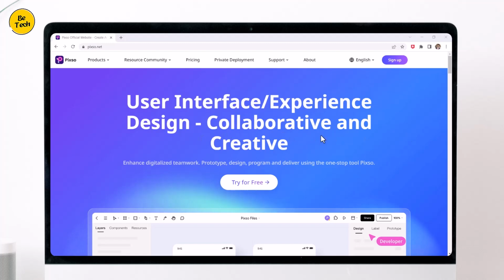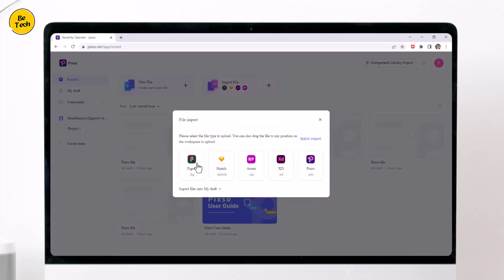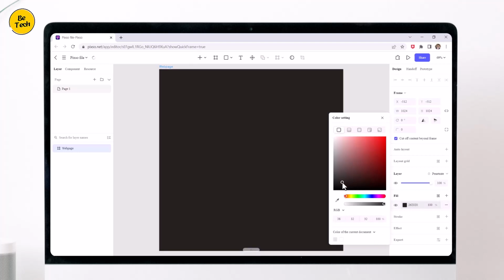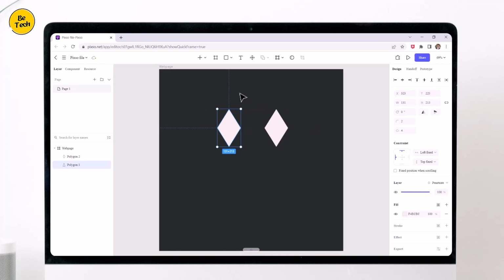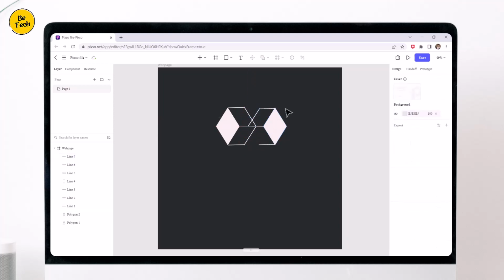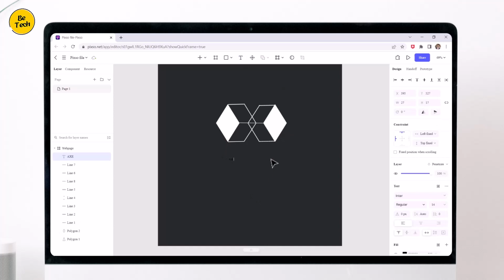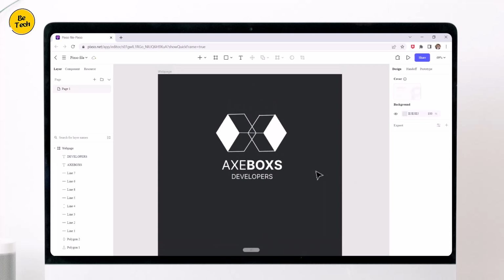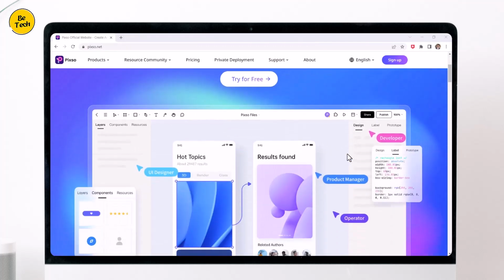How to Design a Free Logo | Make Your Logo in 5 Minutes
How to Design a Free Logo | Make Your Logo in 5 Minutes. Try it free, ! Millions of customers love the logo maker. Premium logo designs created by top logo designers. Make your perfect company logo. Designed by professionals for professionals, Free Logo Creator offers one of the best and unique logo makers online that is free for everyone.